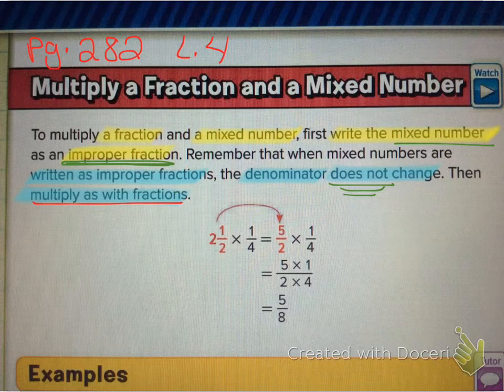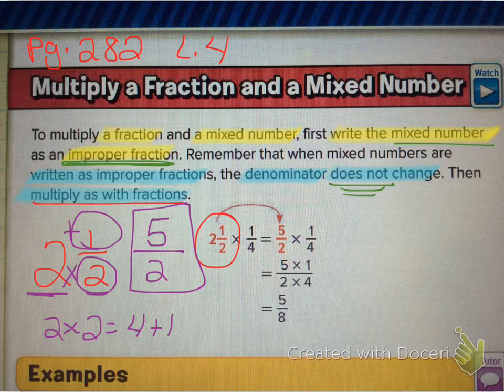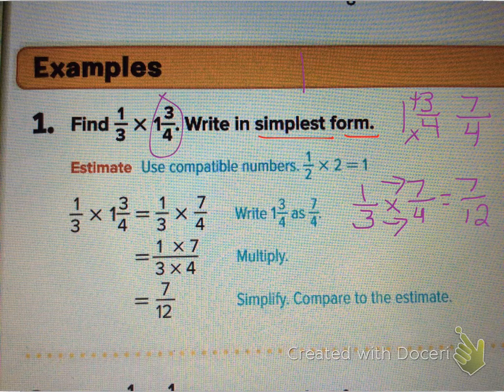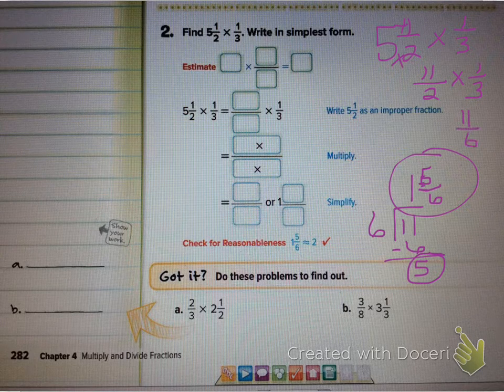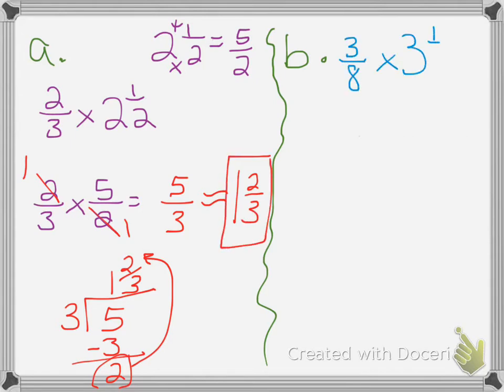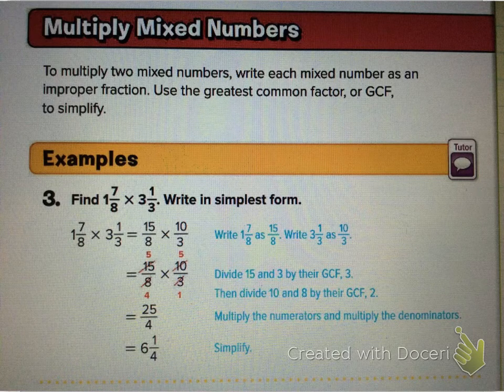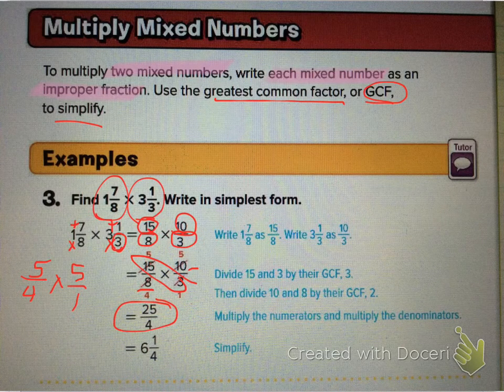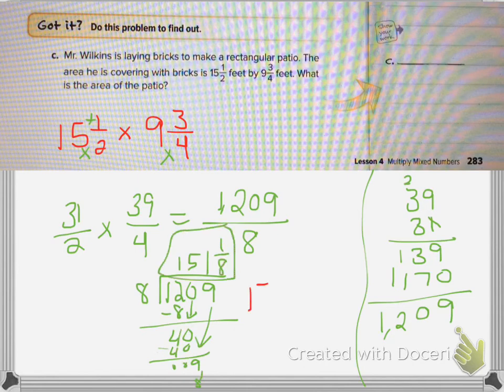Chapter 4 Lesson 4 Multiplying Fractions and Mixed Numbers